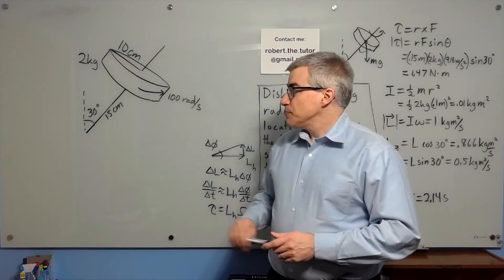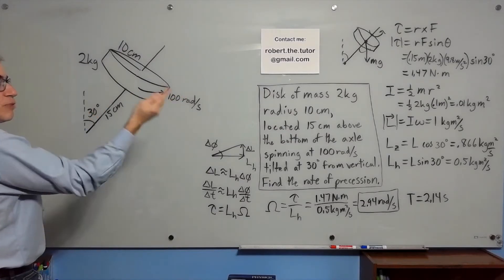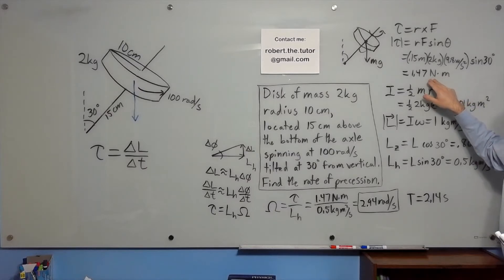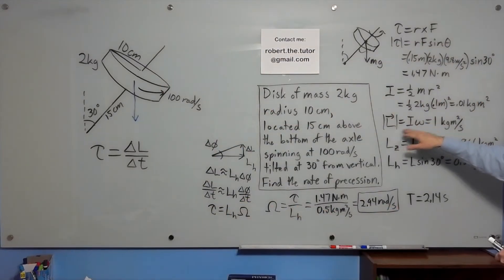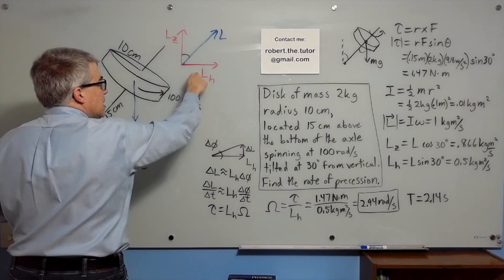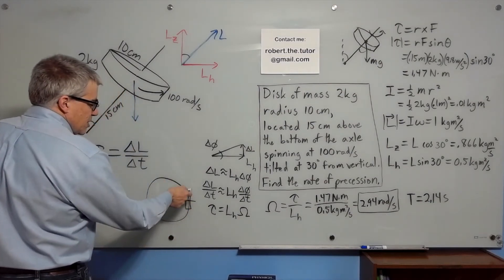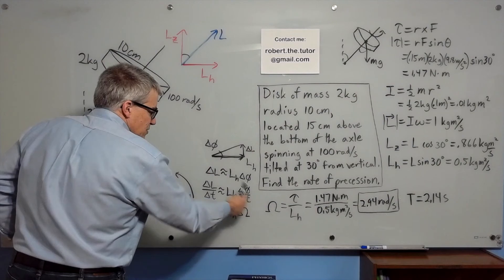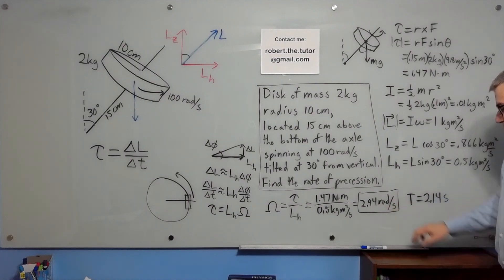Precession of a Top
Here I work out the most straightforward example of a wobbling spinning top and calculate the rate of precession.